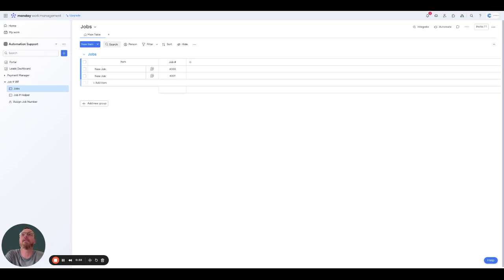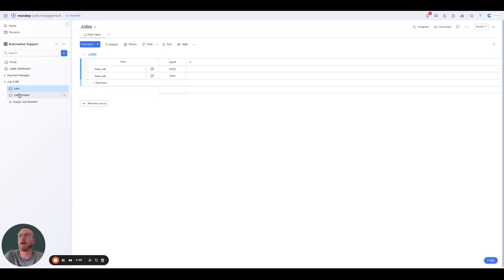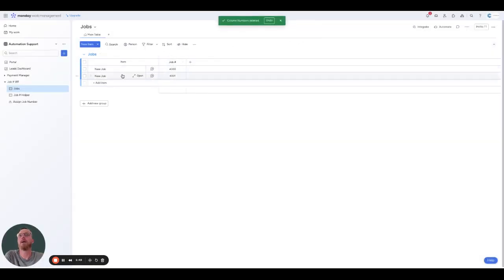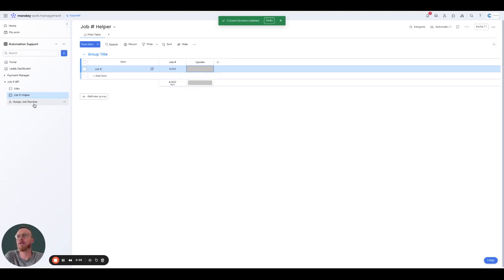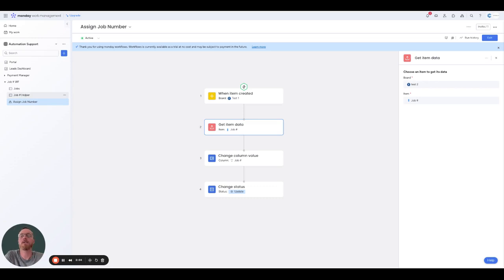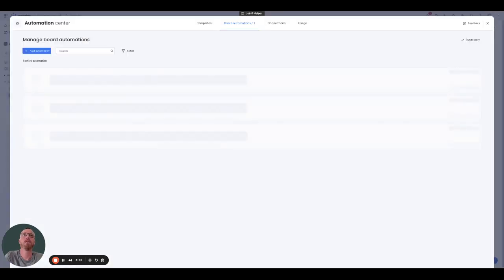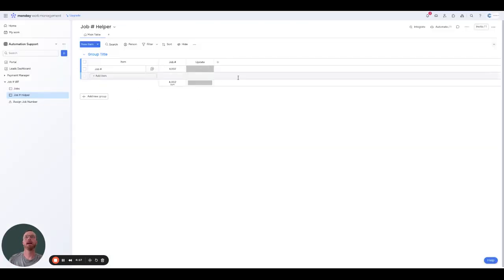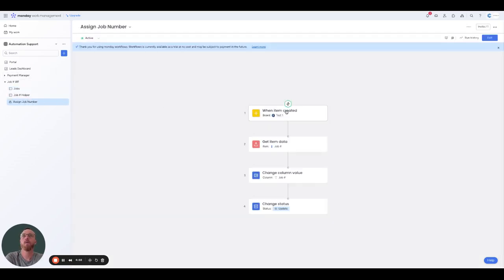Creating Unique Job Codes in Monday with Workflows WITHOUT Paid Add-Ons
Here is a simple, free (for now) way to create unique 4 digit job codes natively in monday.com with workflows.

This approach is fully automated and takes less than 5 minutes to set up. Give it a go. Feedback and questions encouraged.